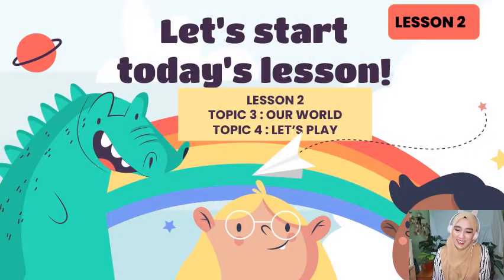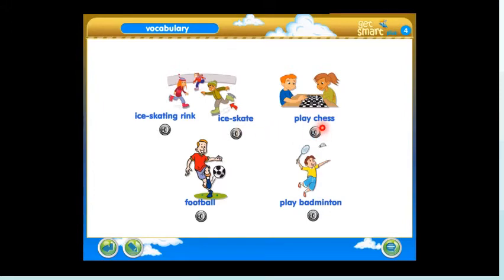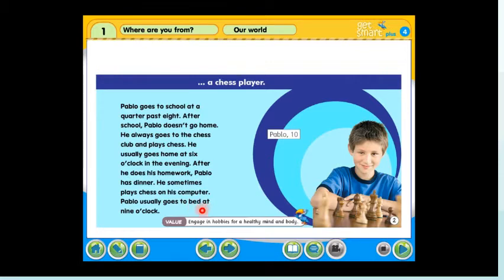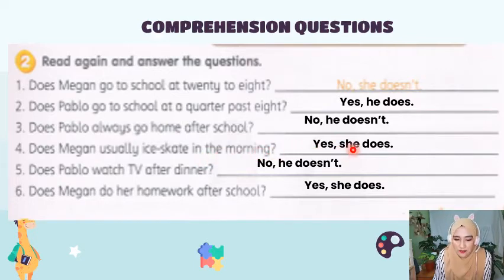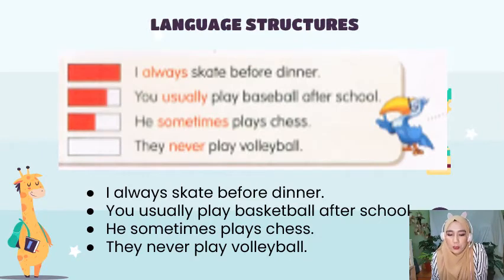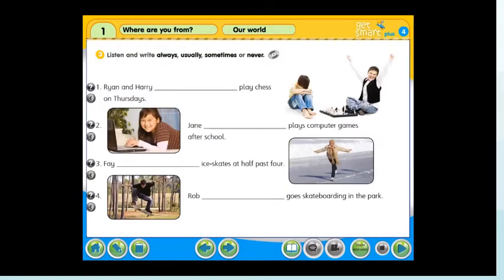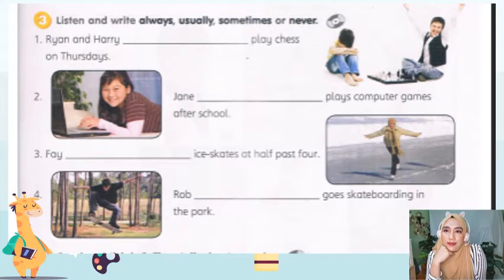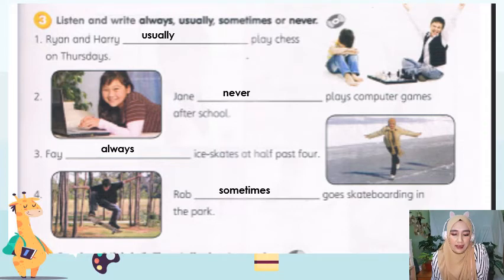Get Smart Plus 4 Module 1 Where Are You From? Our World TB pg 8&9 WB pg 5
English Year 4